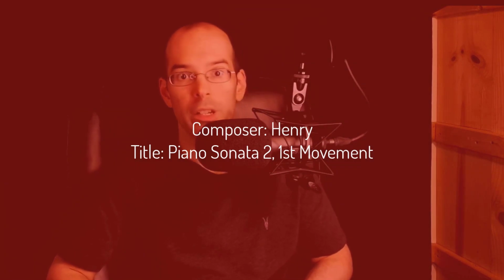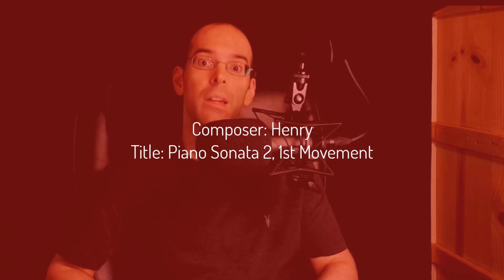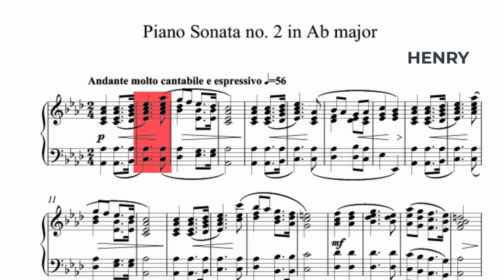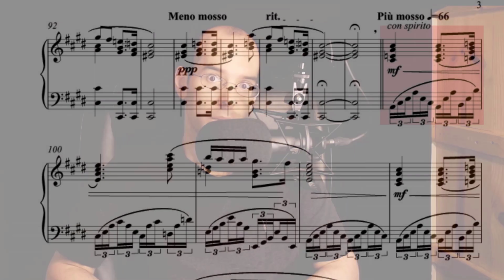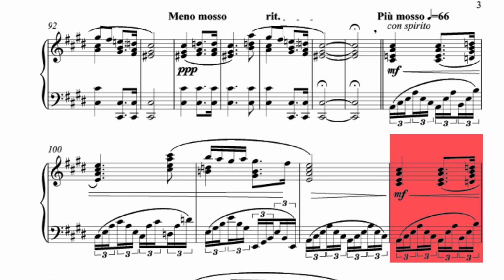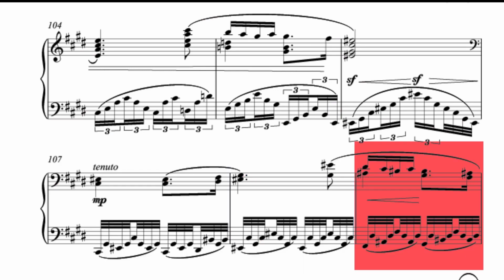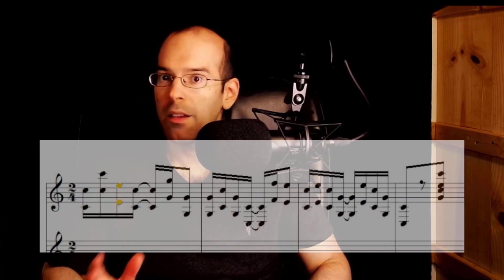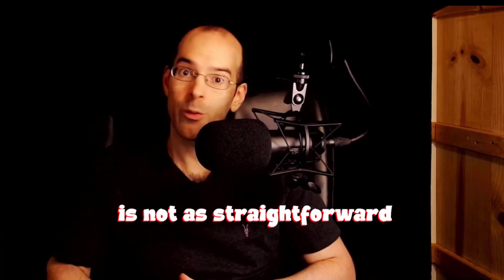What REALLY makes good melody? 🤔 5 composers show us!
This progressive video is a composer challenge using the "power of demonstration" to help learn what is needed for good melody writing. I asked 5 composers to help me come up with a checklist, and throughout this challenge, I give you my opinions on what good melody is. I do this through careful analysis of their music compositions through the art of musicappreciation.

This is a comprehensive analysis of music (within a half hour) to help you learn how to listen to music correctly, but in a fun way! So if you are composer, whether a beginner or professional, come on in! There are insightful music composition tips inside.

Full compositions in this video

Composer: Zeldz
Title: Ashes of Arcbash

Composer: Expert21
Title: La Zattera (The Raft)

Composer: Henry @henryng0725
Title: Piano Sonata no.2 in A-flat Major, 1st Movement

Composer: Henry
Title: ( ) for piano solo

0:00 Melody Challenge Intro
3:18 Challenge 1 - Julian: Alexithymia
4:49 Challenge 2 - Zeldz: Ashes of Arcbash
6:32 Sign up for Young Composers if you want to be featured
7:03 Challenge 3 - Expert21: The Raft
8:20 Challenge 4 - Henry: Piano Sonata 2
10:53 Challenge 5 - Henry: ( ) for solo piano
14:53 Challenge 6 - Camille: Movement 1
19:48 Challenge 6 - Camille: Movement 2
22:28 Challenge 6 - Camille: Movement 3
24:21 Intro to Motifs with example (What is it?)
25:09 My checklist of what makes a good melody
26:14 Remember when I said ... this?
26:51 Wrapping it up, conclusion